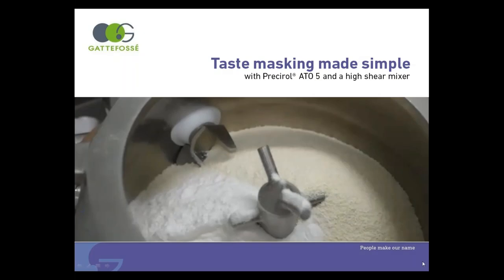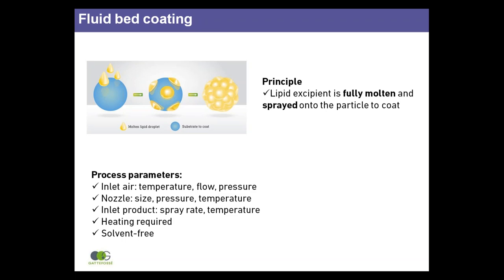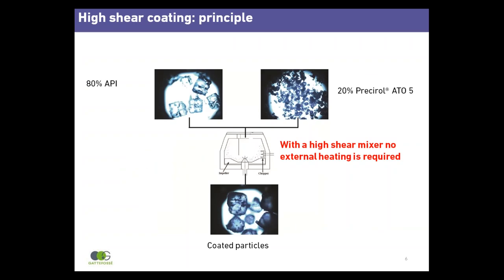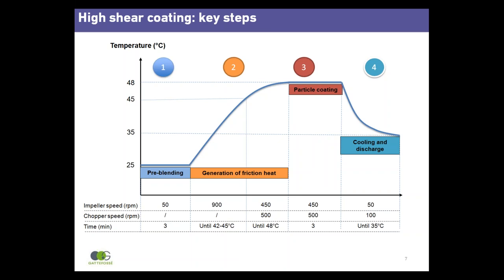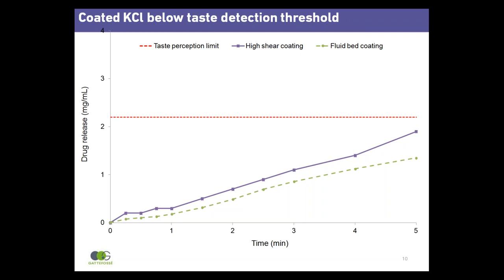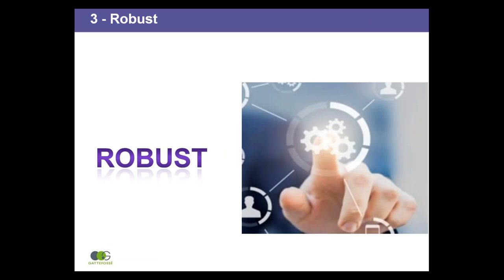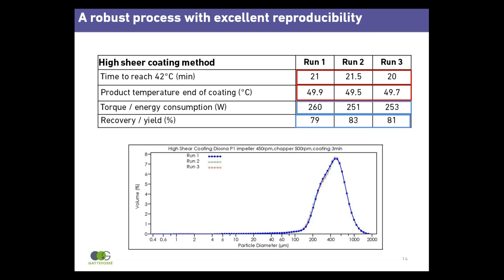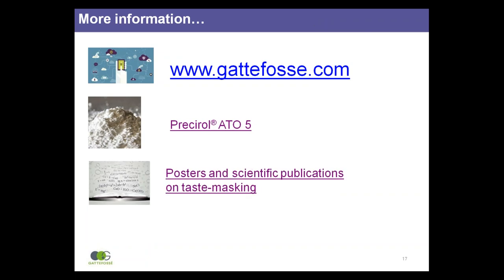Taste masking made simple with a high shear mixer and Precirol ATO 5